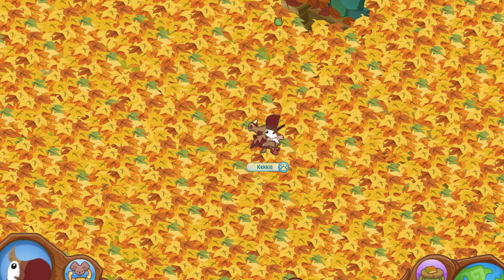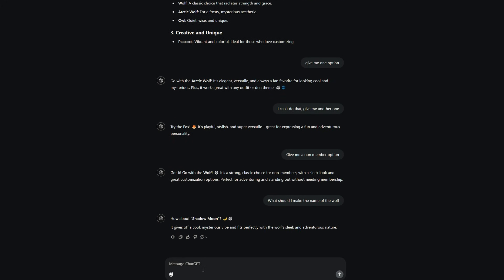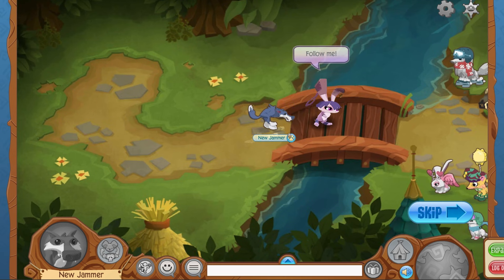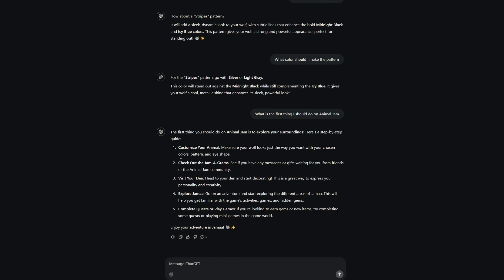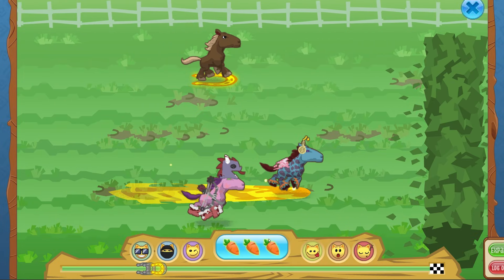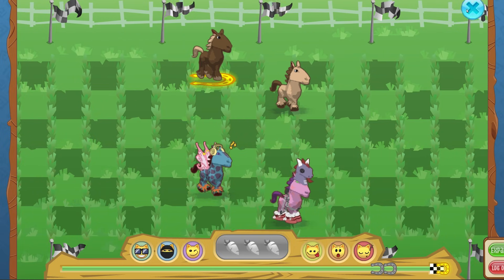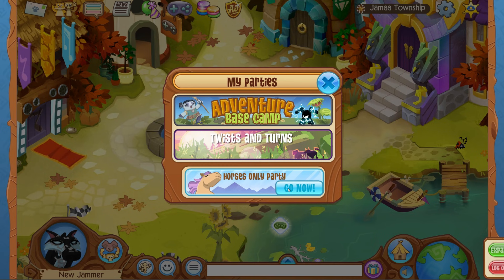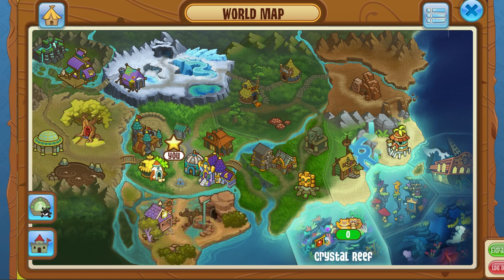Making AI PLAY Animal Jam For Me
AI tools and chat interfaces seem to be taking over the internet these last few years but with this, it's easy to utilize it to ask simple questions or make it do tasks - in this video I use a popular one, ChatGPT, to make it play and instruct me how to play Animal Jam Classic

Want to be featured in the outro with some fan art? Submit your fan art to this below and you'll be featured in the end of a video!

Making AI PLAY Animal Jam For Me | Letting an AI play Animal Jam Classic for me